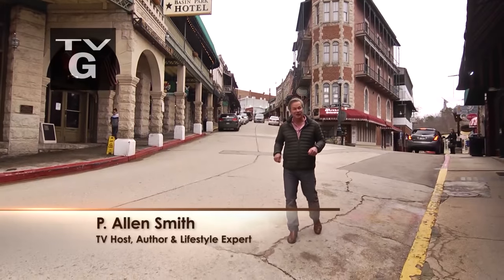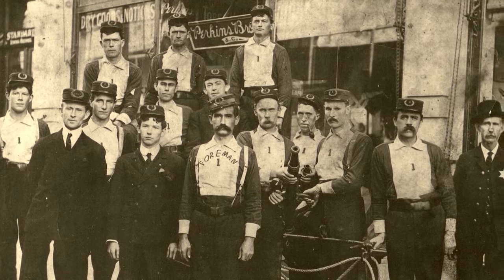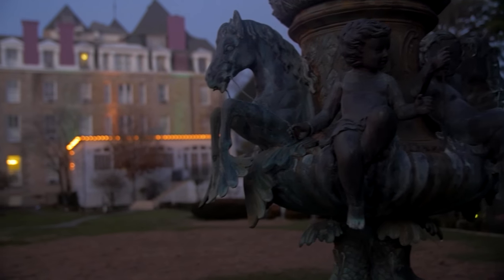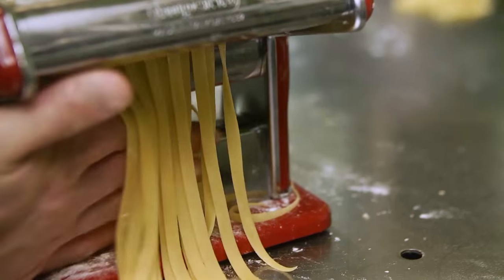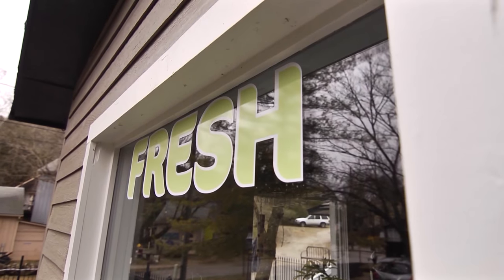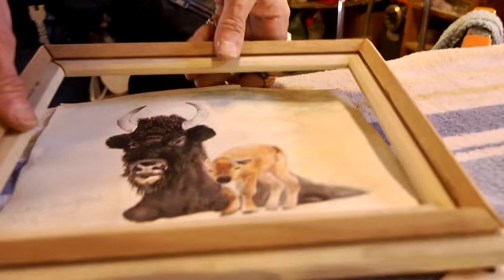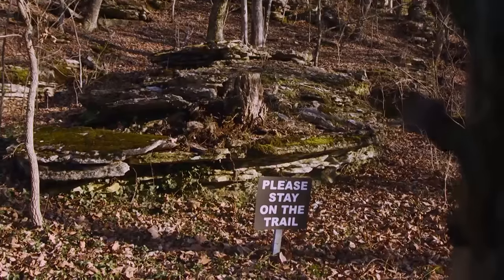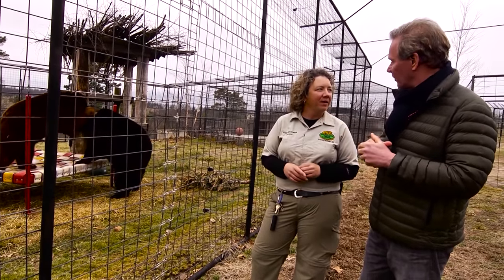Visiting Historical Eureka Springs in Arkansas | Garden Home (1514)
On this episode of Garden Home, host P. Allen Smith visits historical Eureka Springs in Arkansas. Allen visits the one-of-a kind mountain town. Art, food and natural scenery abound as we unwrap this hidden treasure.

Topics Include
Eureka Springs History
Crescent Hotel Haunted History
Organic Restaurant
Pasta Carbonara Recipe
Local Art Display
Turpentine Creek Trails
Wild Animal Preservation